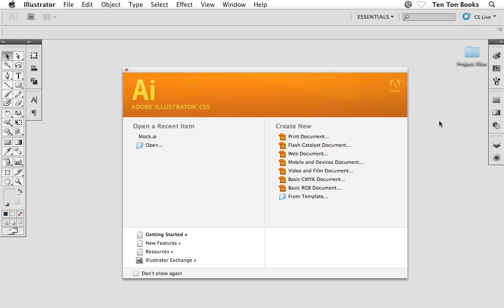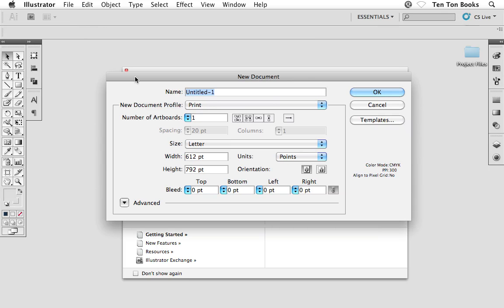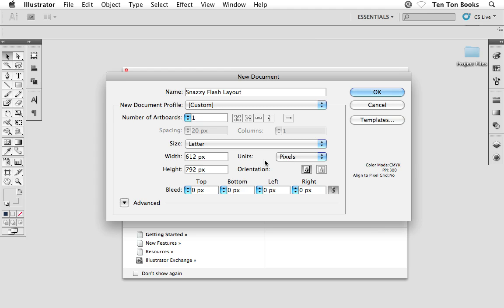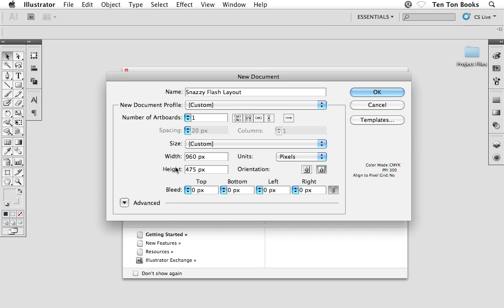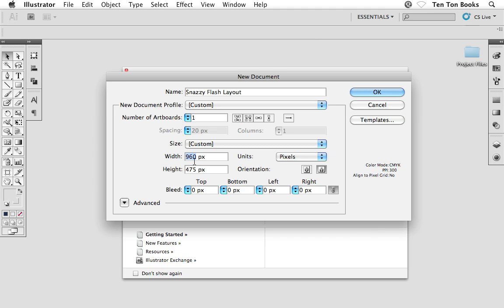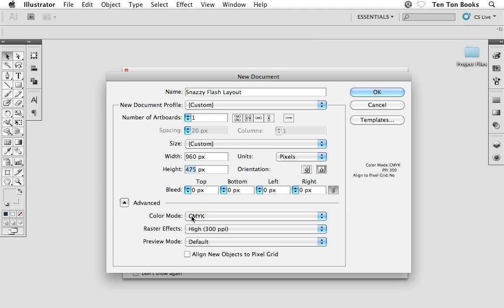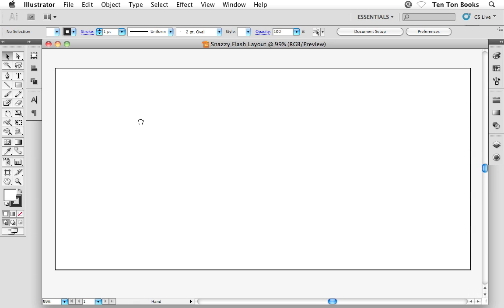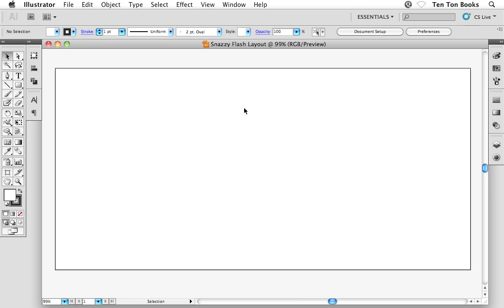flash cs5 website workflow tutorials Layout in Illustrator